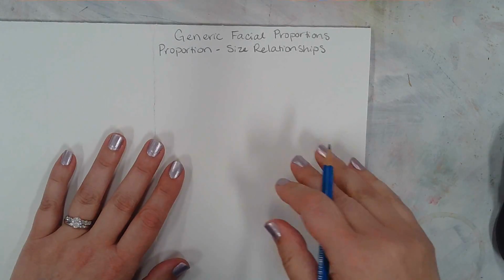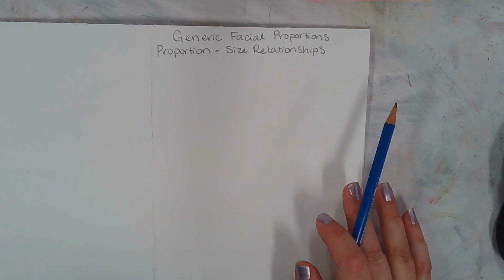Generic Facial Proportions